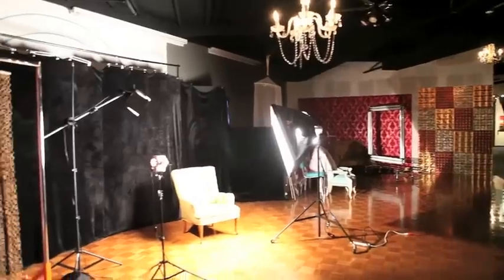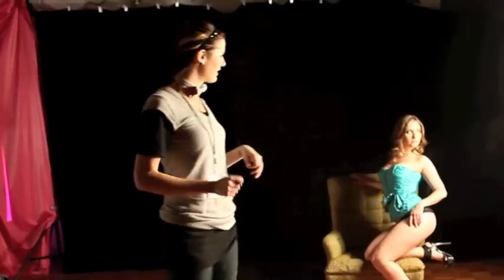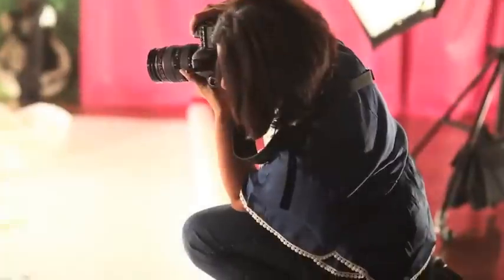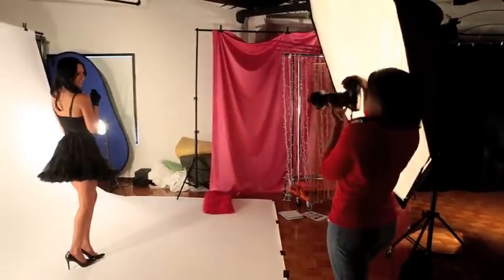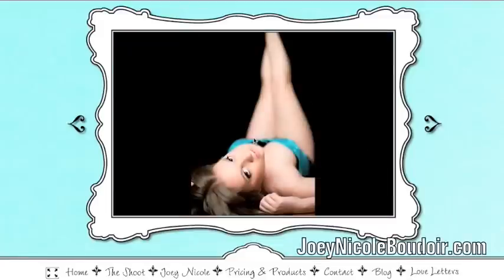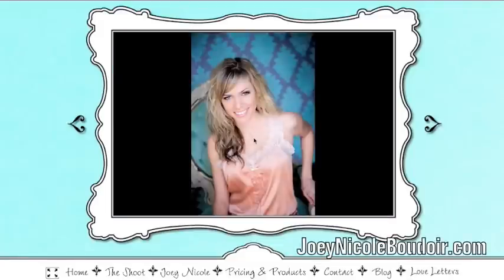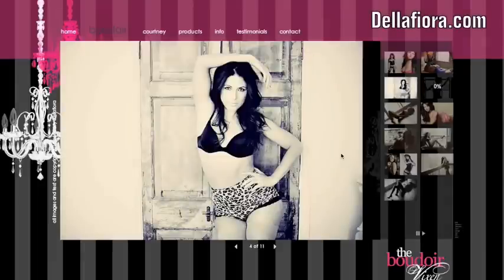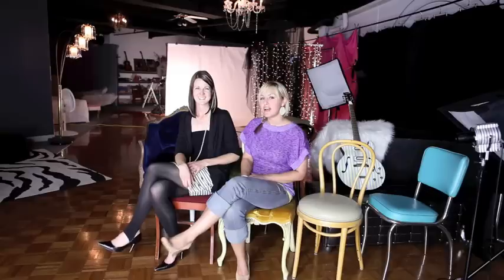2010 Boudoir Workshops.m4v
There is no question that the Boudoir Divas are the leading experts in the photography industry when it comes to their specialty: BOUDOIR!  Kimberlee and Marissa have been leading the BEST boudoir photography workshop since 2007, and for over three years they have been sharing their secrets of success with the photographers who join them to learn about boudoir posing, marketing, photoshop techniques, boudoir lighting skills, and more!